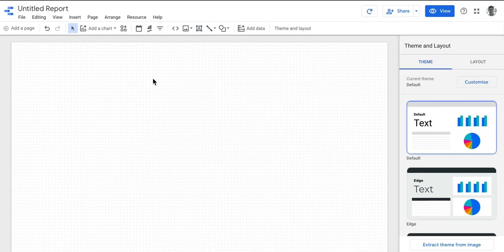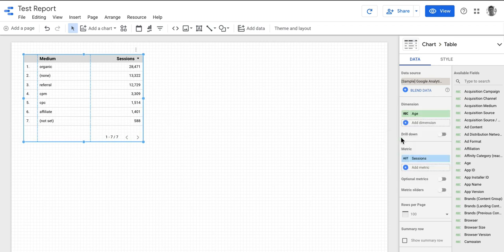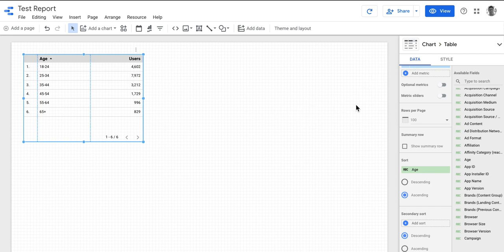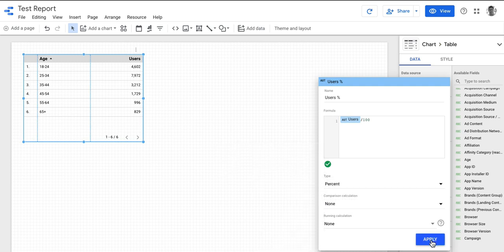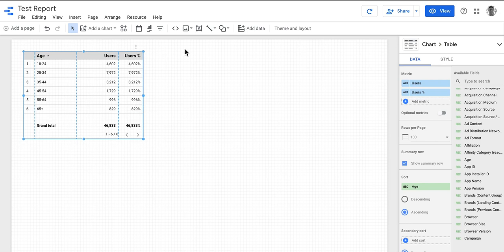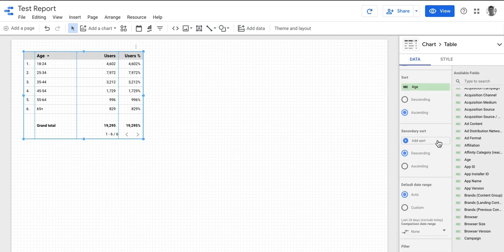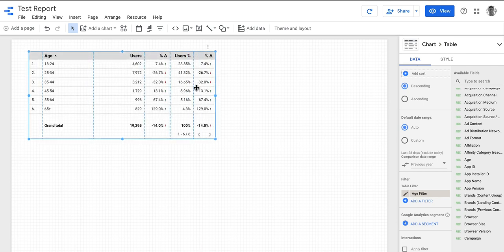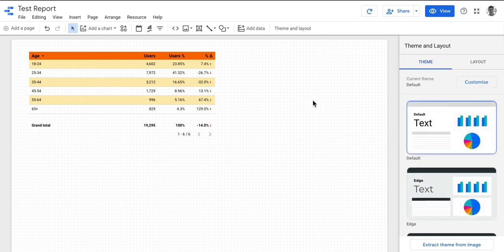5min Data Studio E01 Create a Table of Users by Age Group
E01: Create a Table of Users by Age Group. Bite-size lessons in Google Data Studio, to help you learn the platform faster. Data geeks will be giving you hands-on lessons, sharing tips and tricks with the platform. This lesson takes you through how to create a simple table with age group data from Google Analytics. You'll learn how to make your own custom metric (showing users by percentage of total) and a basic filter.